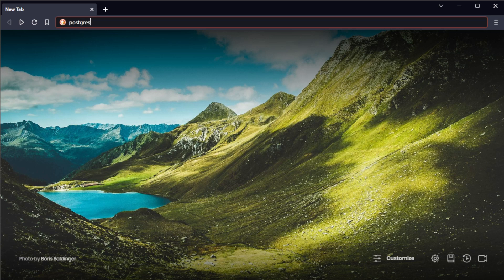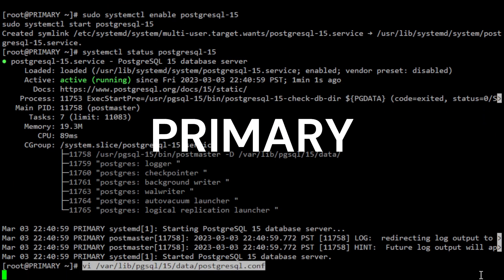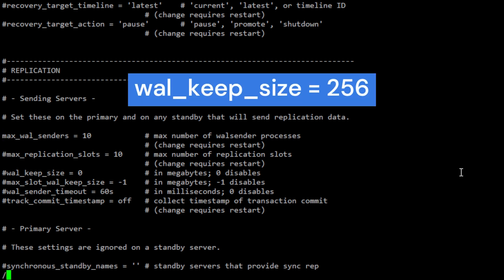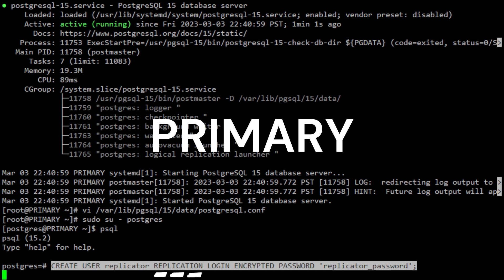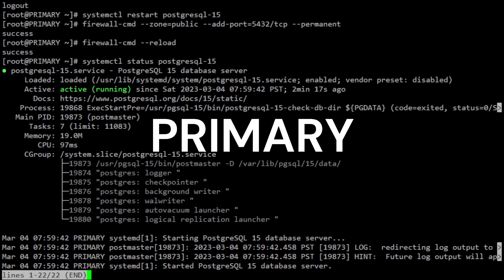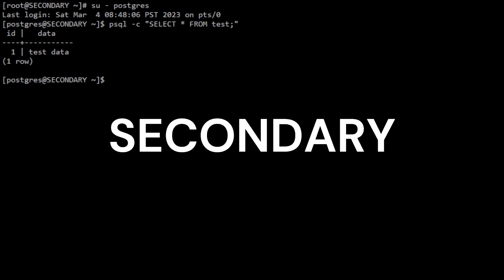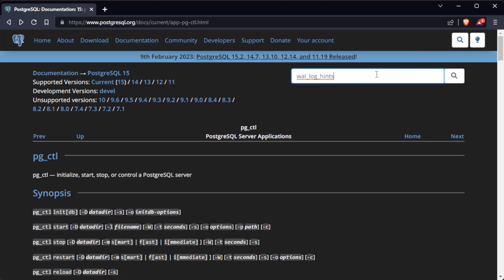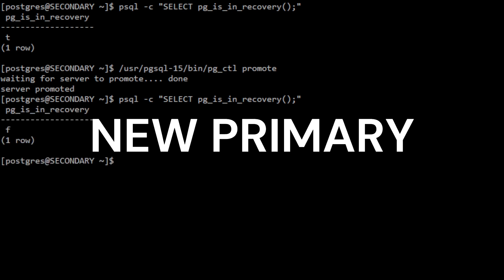Install and Setup PostgreSQL 15 Streaming Replication with Failover Procedure on AlmaLinux 9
In this video, you will learn how to install PostgreSQL 15 on AlmaLinux 9 and setup asynchronous replication. You will also learn how to perform failover.

disable the built-in PostgreSQL module
sudo dnf -qy module disable postgresql

install PostgreSQL 15 on both Primary and secondary servers.
dnf install -y postgresql15-server postgresql15

initialize the database
/usr/pgsql-15/bin/postgresql-15-setup initdb

start the PostgreSQL service and enable it to start automatically on boot.
systemctl enable --now postgresql-15

Edit the PostgreSQL configuration file on the primary server to allow replication.
vi /var/lib/pgsql/15/data/postgresql.conf

listen_addresses = '*'
wal_level = replica
max_wal_senders = 10
wal_keep_segments = 8
hot_standby = on

Save and exit the configuration file.

create a replication user on the primary server.
sudo su - postgres
psql
CREATE USER replicator REPLICATION LOGIN ENCRYPTED PASSWORD 'replicator_password';
\q

add a rule in the host-based authentication file
vi /var/lib/pgsql/15/data/pg_hba.conf
host    replication     replicator      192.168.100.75/32       trust

Now save and exit.

restart the PostgreSQL service
systemctl restart postgresql-15

Firewall
add a new rule to the firewall of both primary and secondary servers
firewall-cmd --zone=public --add-port=5432/tcp --permanent
firewall-cmd --reload

Now that you have created the replication user and configured the primary server, you can move on to configuring the secondary server.

Change as postgres user and run the pg_basebackup command.
sudo su - postgres
pg_basebackup -h 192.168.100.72 -U replicator -Fp -Xs -P -R -D /var/lib/pgsql/15/data/

execute systemctl command to start and enable on boot the PostgreSQL service on the secondary server.

At this point, you have configured the secondary server and enabled asynchronous replication.

Verification
To test the replication setup, insert some data into the primary database and verifying that it appears on the secondary server.

su - postgres
psql -c "CREATE TABLE test1 (id serial PRIMARY KEY, data text);"
psql -c "INSERT INTO test (data) VALUES ('test data');"
psql -c "SELECT * FROM test;"

If the replication is working correctly, the SELECT statement should return the inserted row on both the primary and secondary servers.

You can do additional test by performing a 'WRITE' action from the 'SLAVE' server.

The result should be 'Cannot execute CREATE TABLE' as shown here.

To verify the streaming status of a secondary server,
psql -x -c "SELECT * FROM pg_stat_replication;"

To view the status of the WAL receiver process on a secondary server in PostgreSQL, you can use this command

psql -x -c "select * from pg_stat_wal_receiver;"

Failover
To perform a failover from a primary PostgreSQL server to a secondary server, you need to promote the secondary server by running the pg_ctl promote command as postgres user.

The pg_ctl promote command is used to initiate the failover process. It signals the standby server to take over as the new primary server and start accepting read-write connections.

To enable WAL log hints, you can set the parameter in the postgresql.conf file.
vi /var/lib/pgsql/15/data/postgresql.conf
wal_log_hints = on

SECONDARY
On your secondary server, verify that it's still in a read-only state by running the following command.
psql -c "SELECT pg_is_in_recovery();"

/usr/pgsql-15/bin/pg_ctl promote